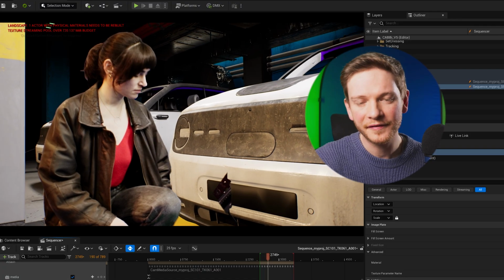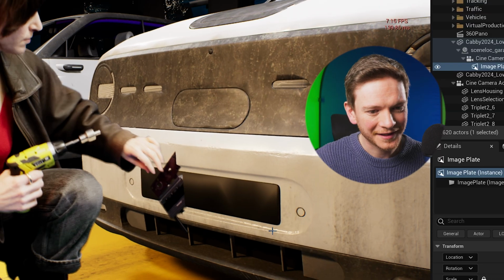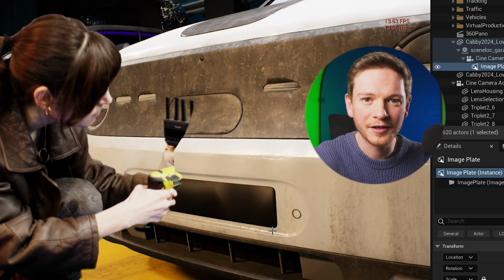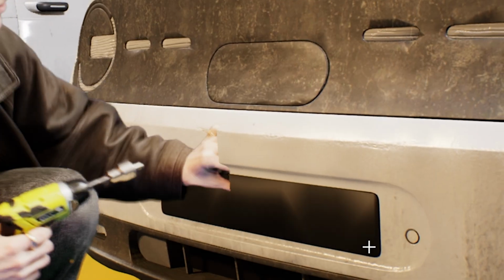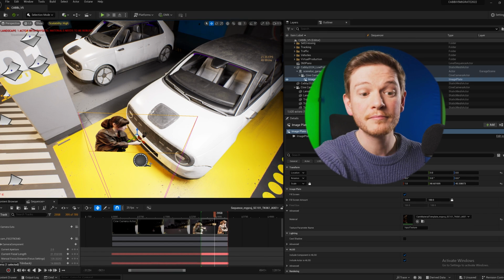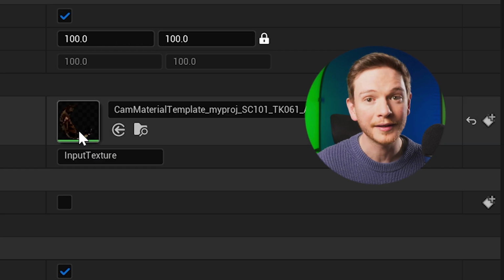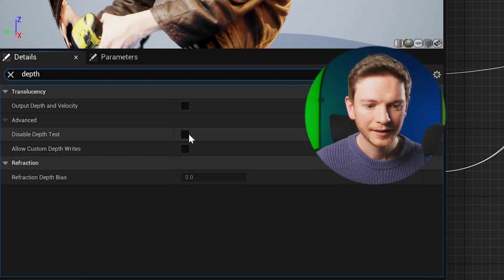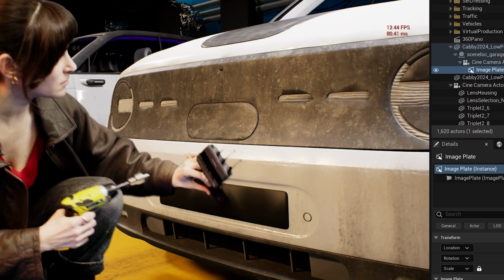A FIX For Media Plate In UNREAL ENGINE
I discovered a checkbox in Unreal Engine that helps solve a problem with media plate actors where they intersect with geometry. Not a perfect solution but useful nontheless.

🔗Atomos NinjaV

Filmmaking is no longer just for those with big budgets. New technology has made it easier than ever to develop big ideas without worrying what's possible. Join me as I make films, try out new equipment and cutting edge software, discover amazing filmmaking techniques and new ways to tell biggers stories.